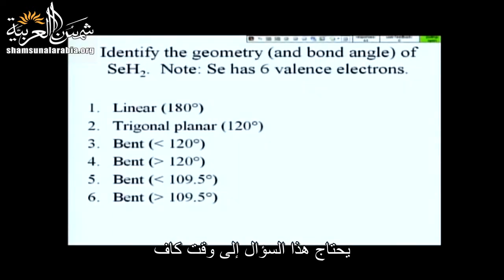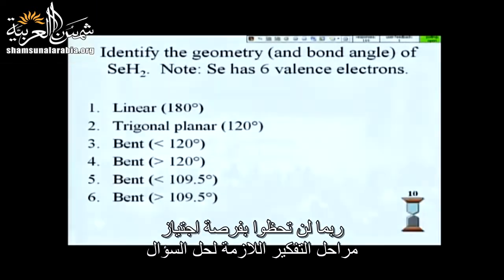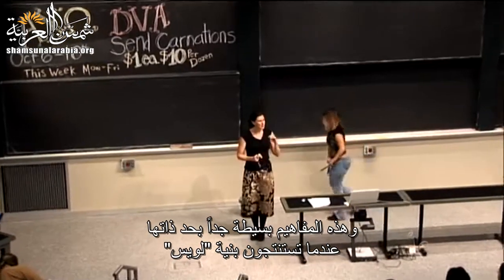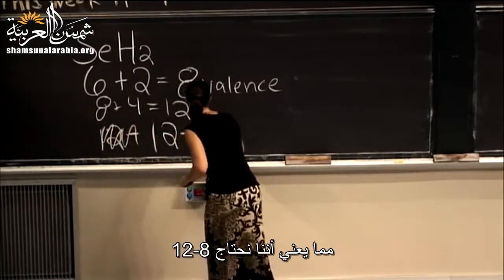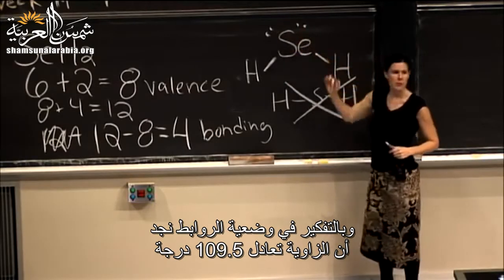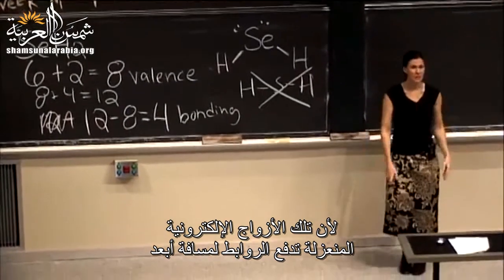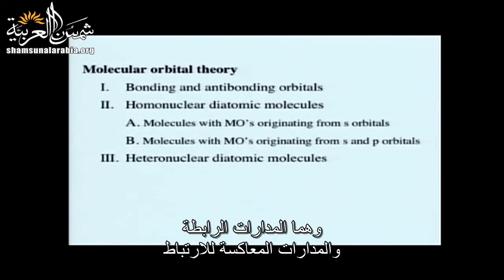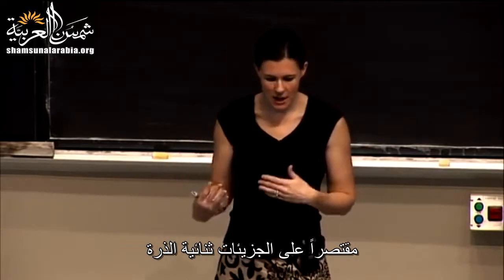مبادئ علم الكيمياء (جامعة إم آي تي) المحاضرة 14: نظرية المدارات الجزيئية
المحاضرة الرابعة عشرة من مساق "مبادئ علم الكيمياء" من جامعة إم آي تي
وهي عن نظرية المدارات الجزيئية
بالإضافة للفيديو هناك ملفات مرفقة على موقعنا الالكتروني

تعريف بموقعنا